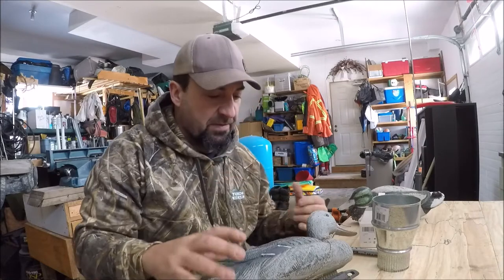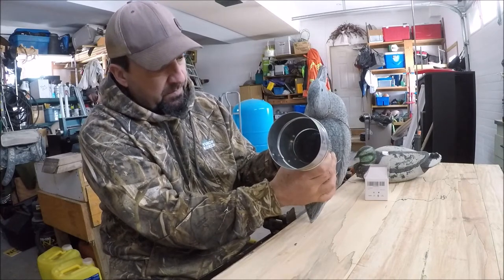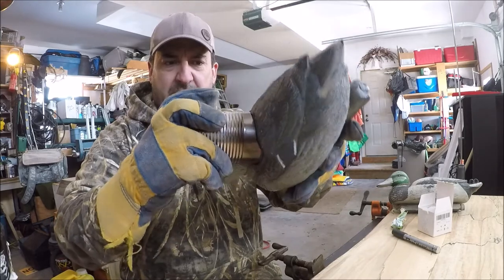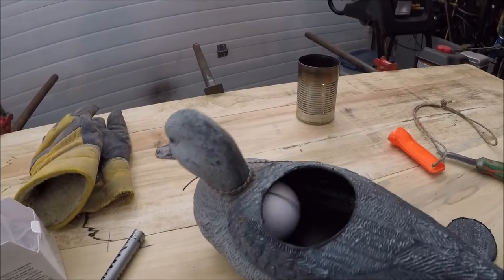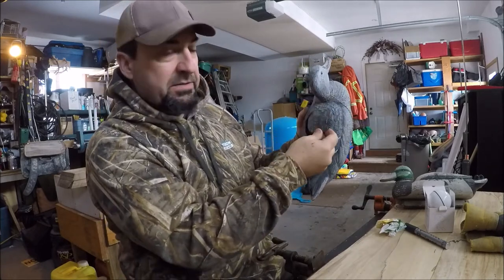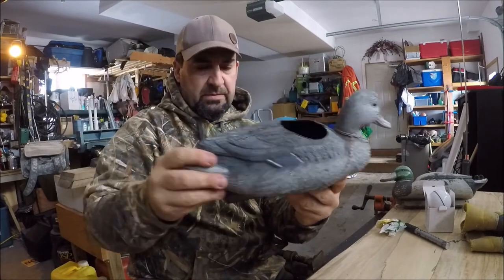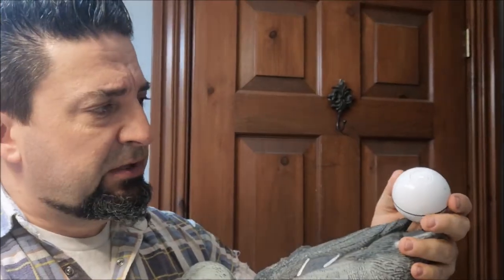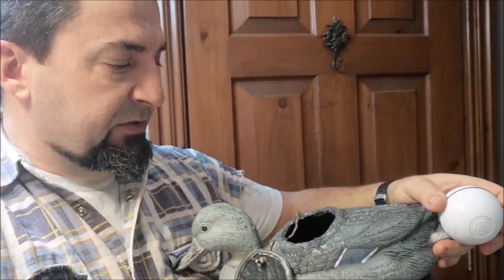Free DIY Motion Duck Decoy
Today I challenge myself to make an electric motion duck decoy. You will never guess what I end up using to make this build! If you are a DIYer and duck hunter you have to check this video.

Jeff